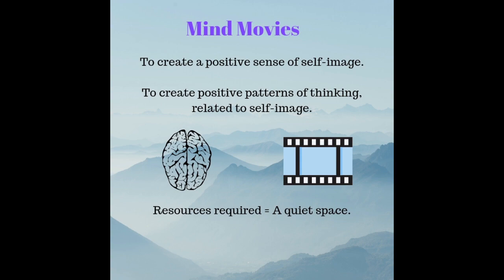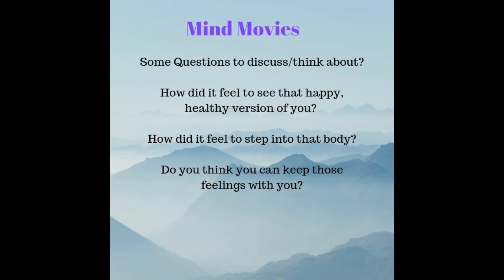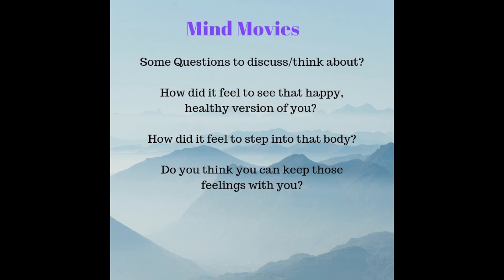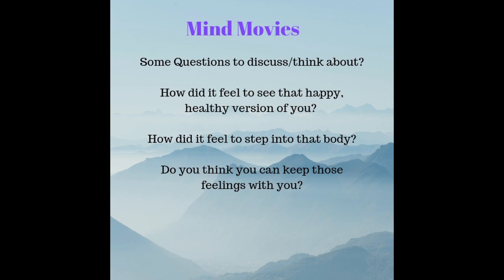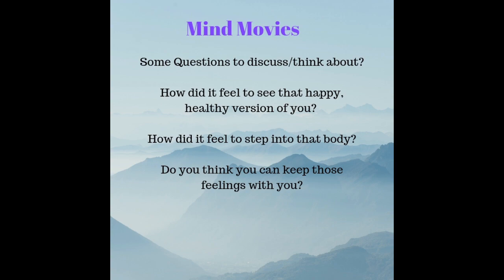Mind Movies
This video is about Self-image